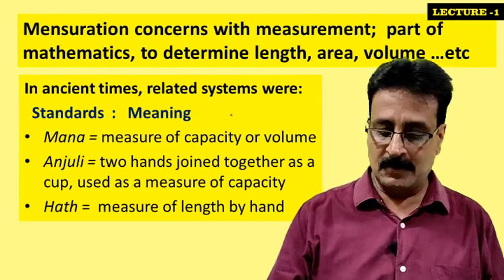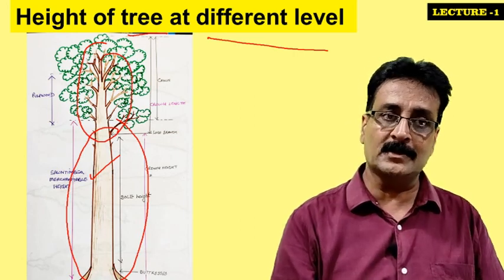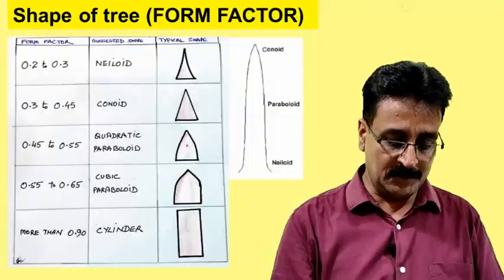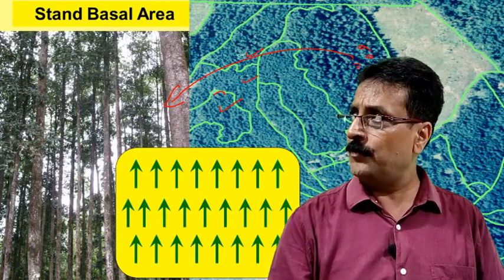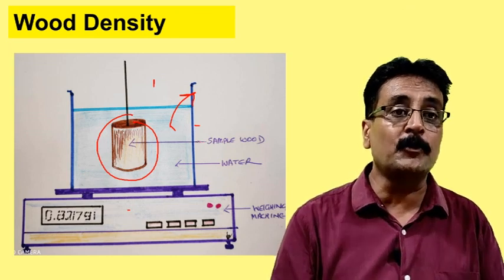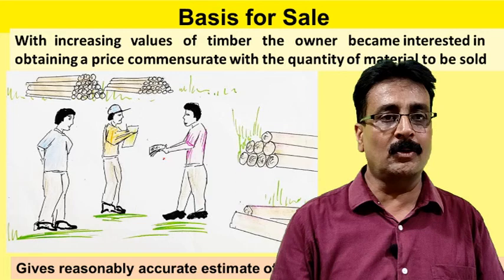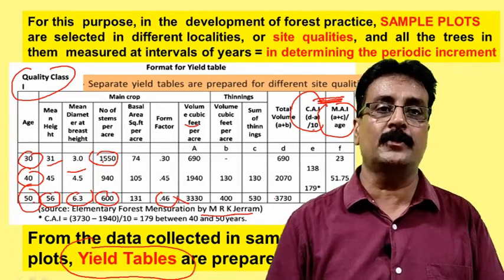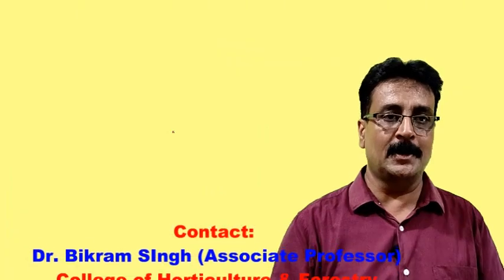Lecture-1 Forest Mensuration / Biometry (Introduction) for Forestry by Dr. Bikram Singh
This lecture video especially for second year students of B.Sc. Forestry (ICAR- 5th Dean Committee), of College of Horticulture and Forestry, Pasighat, Arunachal Pradesh, India.This lecture (no. 1) and upcomming videos will be useful for the students and researchers in the field of forestry. Forest Mensuration or Biometry deals with the measurement of trees and stand. Includes DBH, Height of Tree, Volume of tree or stand, stump stem analysis, form factor. It will help students, scholars in this covid 19 pandemic lockdown situation.